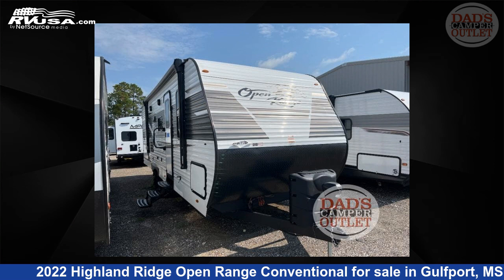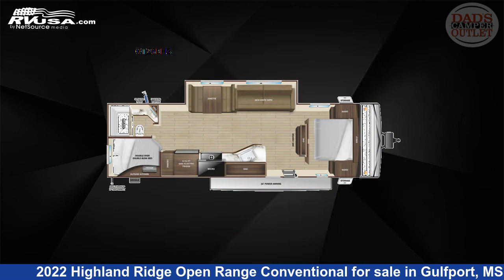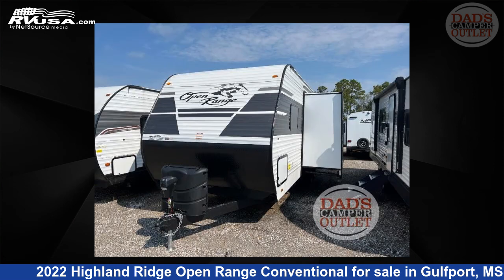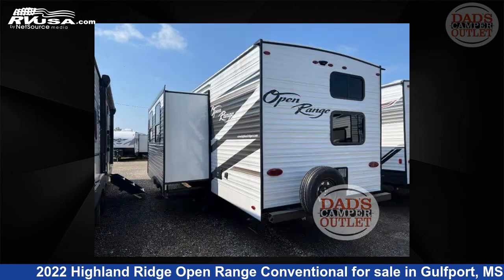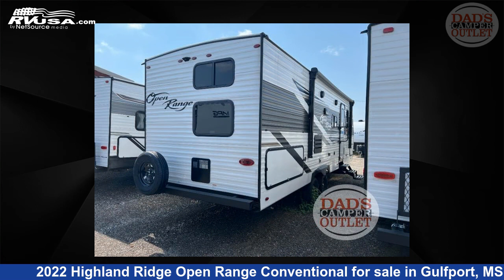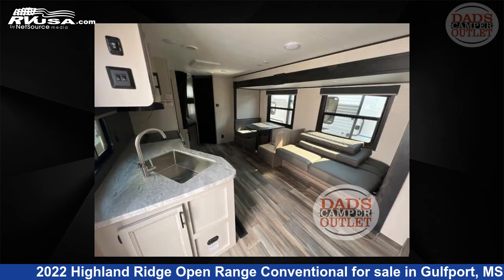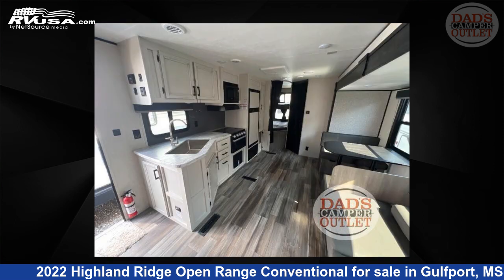Amazing 2022 Highland Ridge Open Range Conventional Travel Trailer RV For Sale in Gulfport, MS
This 2022 Highland Ridge Open Range Conventional OT26BHS is a Travel Trailer RV. It is located in Gulfport, MS 39503 and is offered for sale by Dad's Camper Outlet. This New Highland Ridge Is 30' 0" in length and features 1 slideout, a Coastal Tide interior, sleeps 8, Slideout, and 43 gal fresh water capacity. The floorplan layout of this Travel Trailer features Bunkhouse, Front Bedroom.